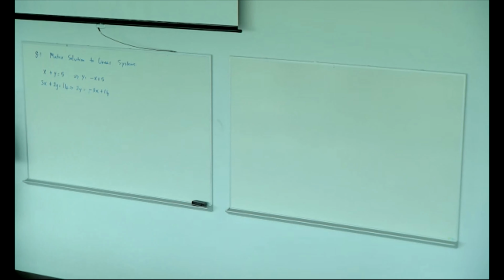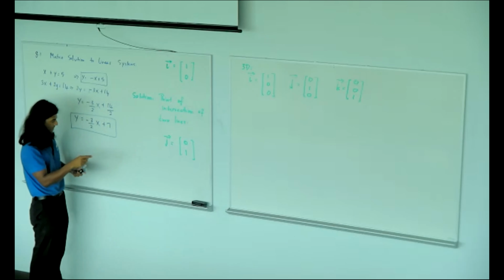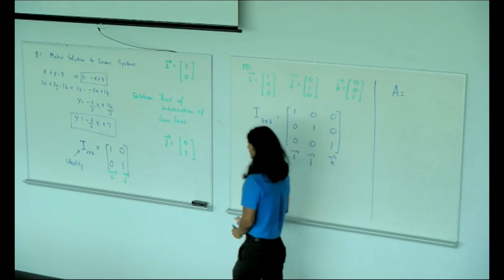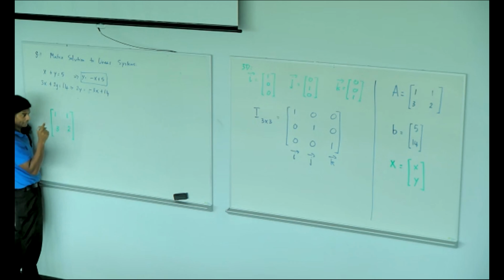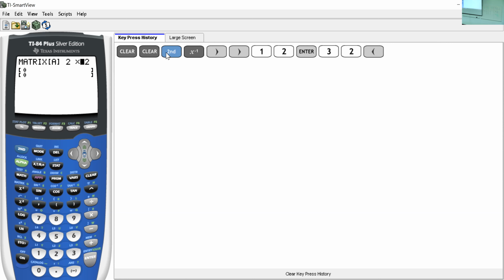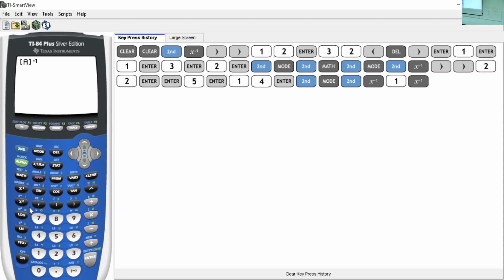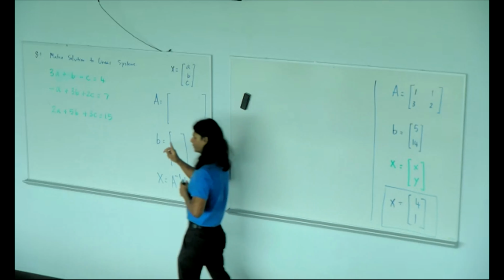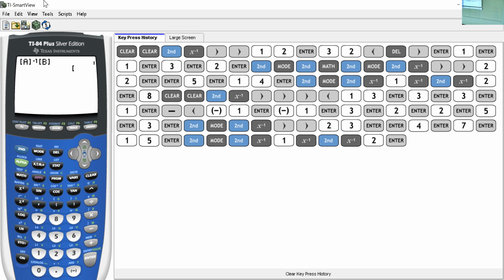Matrix Solutions to Linear Systems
Obtaining solutions to a linear system using matrices.